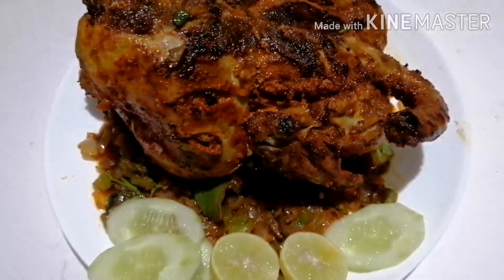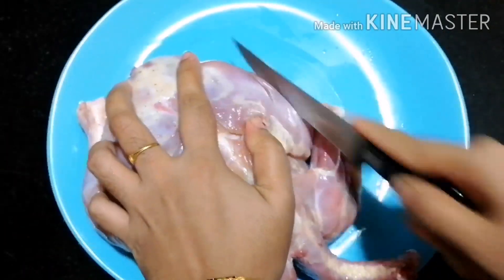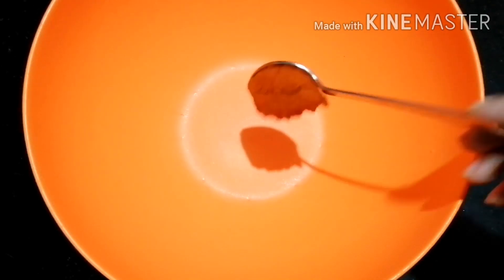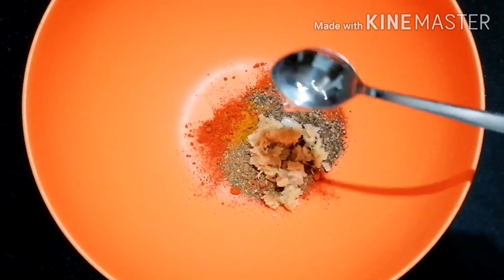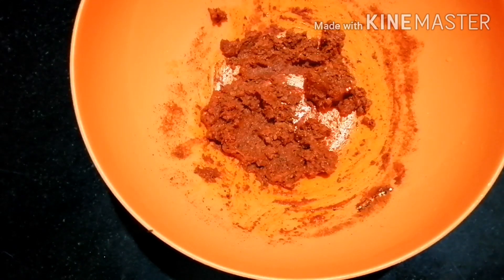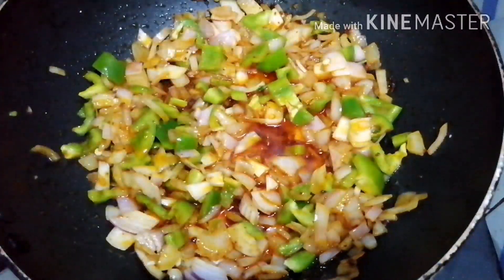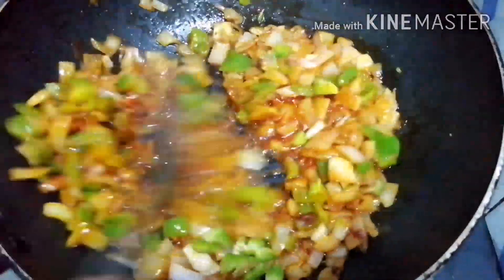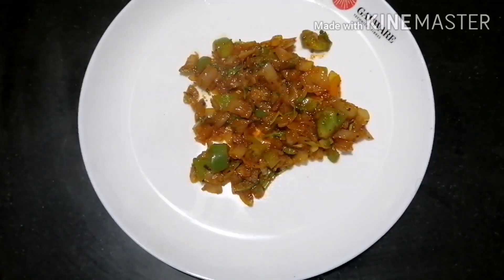കുക്കർ ചിക്കൻ Cooker chicken//Easy and tasty//കുക്കറിൽ ഒരു ചിക്കൻ ഫ്രൈ 😋